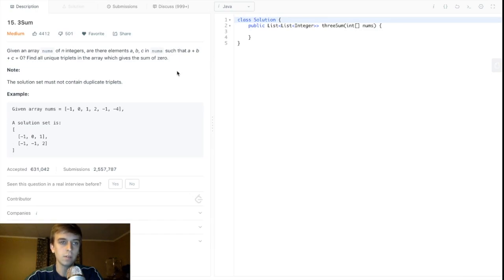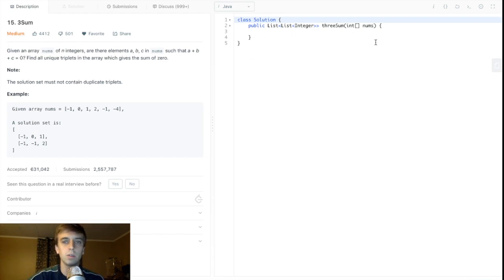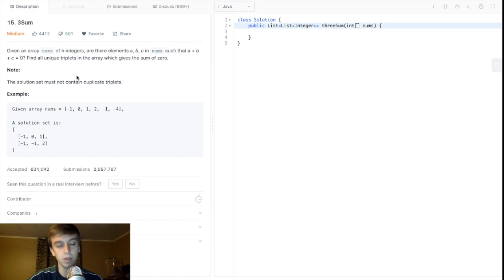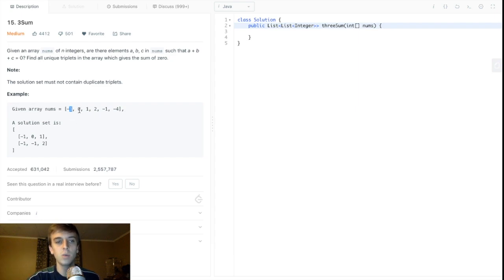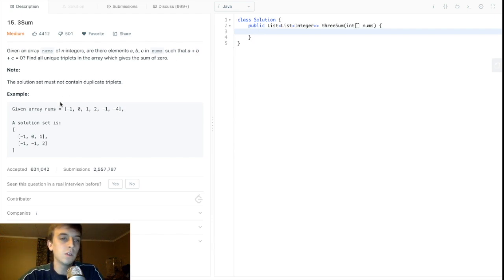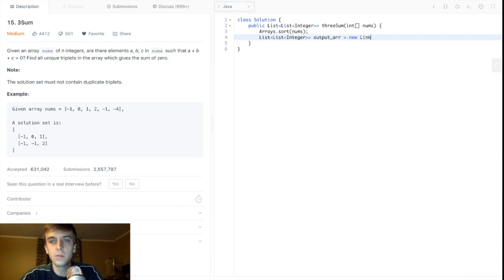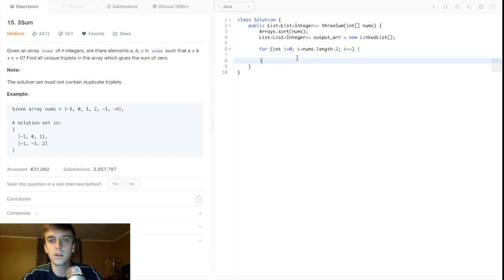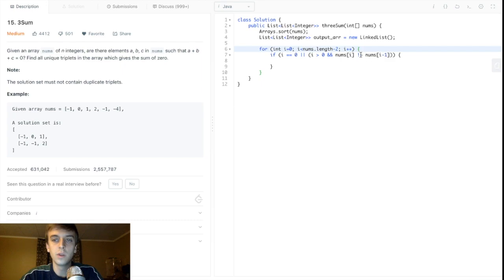LeetCode 3Sum Solution Explained - Java